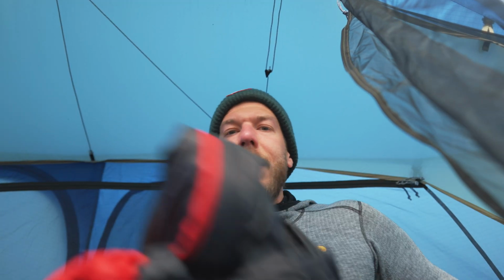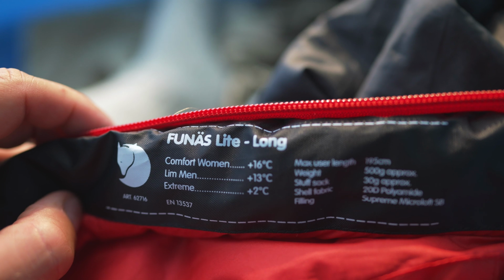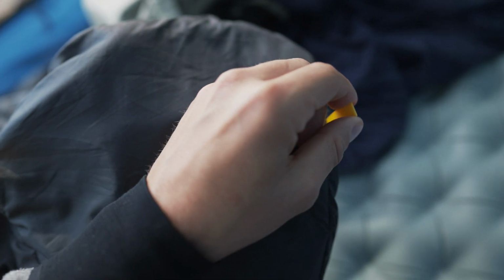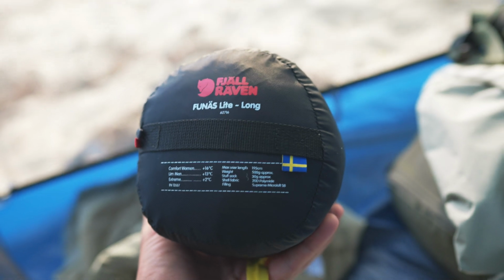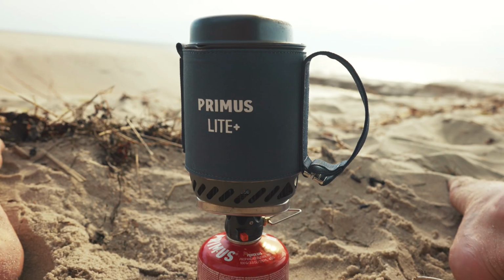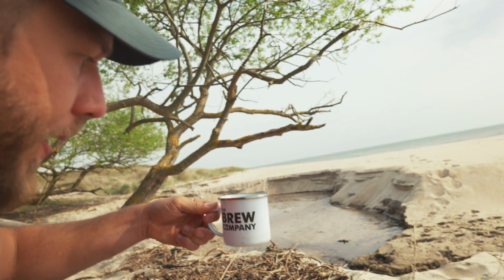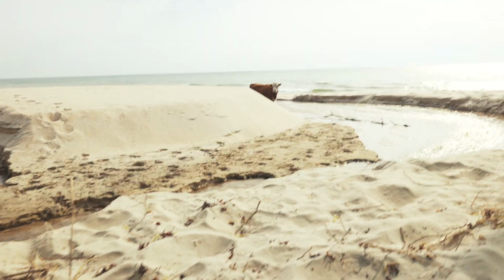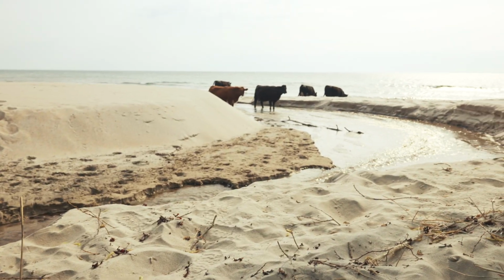Get lost in the journey - OVERNIGHTER ON THE BEACH WITH SOME COFFEE THAT YOU'VE NEVER TASTED!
I survive a night on the beach in around 5 degrees Celsius, I had the Fjällräven Funäs lite long with me, a summer sleeping bag that I wanted to try out!

To top it all of I enjoy some coffee from The Brew Company that I haven't tried before, I hope you enjoy the video!

Funäs Lite Long:

Lightweight and flexible synthetic sleeping bag that can be compressed to a very small packing volume, perfect for travel, overnight stays and for summer use. The Supreme Microloft filling provides good insulation even if it gets damp. The hood construction is open and the sleeping bag has a full-length two-way zipper for easy ventilation. A padded flap along the zipper shuts out cold drafts. Ergonomically shaped foot box provides plenty of space for the feet. Small inner pocket holds things you want on hand. Loops at the foot end facilitate storage. Packing bag included. Comfort temperature (men) of + 13 ° C (women + 16 ° C). Suitable for people up to 195 centimeters in length.

TECHNICAL DETAILS
Maximum length of user: 195 cm
Shoulder width: 75 cm
Foot width: 55 cm
Weight packing bag: 30 g
Comfort temperature (T comf): 16 ° C
Temperature limit (T glue): 13 ° C
Extreme temperature (T ext): 2 ° C
Pack size: 14 x 23 cm
Weight: 500 g

The drone I use
Main camera
24 MM lens